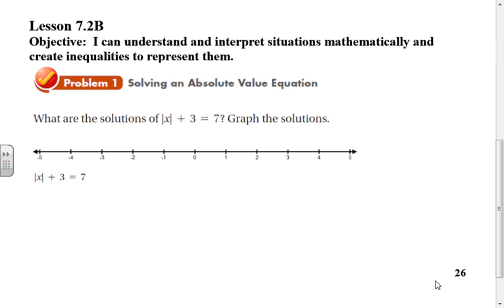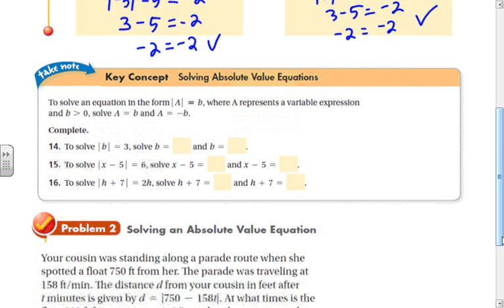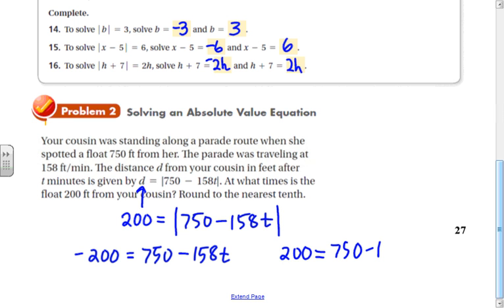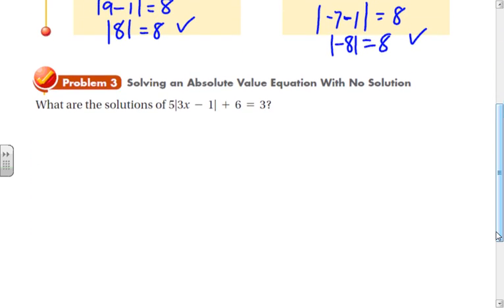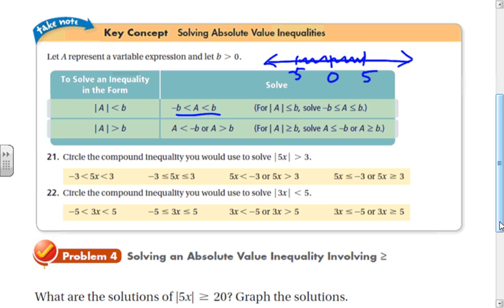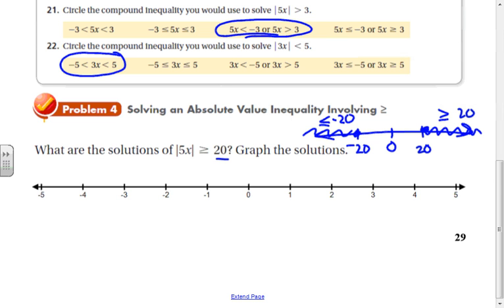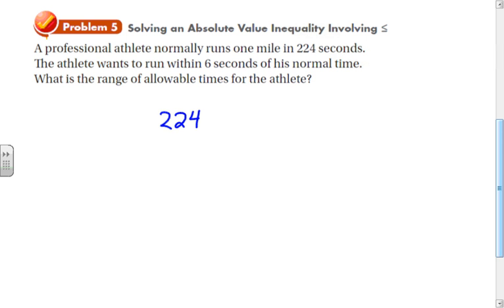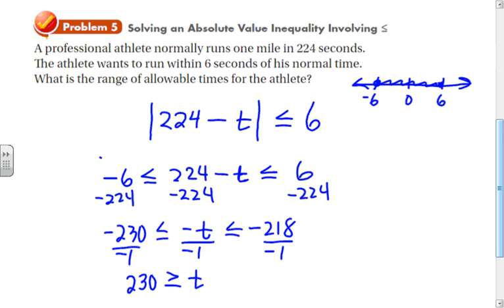Lesson 7 2B